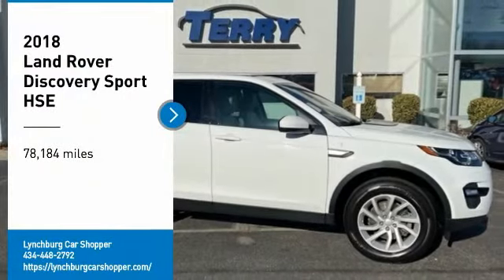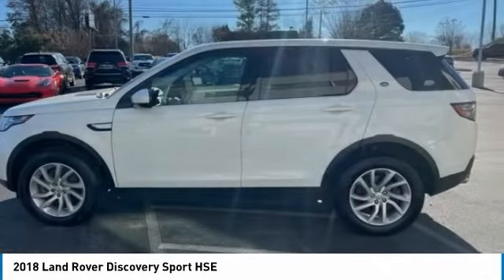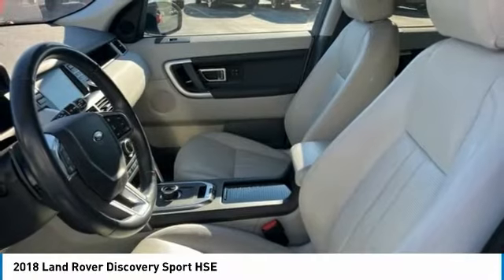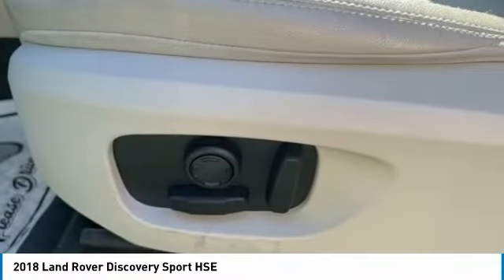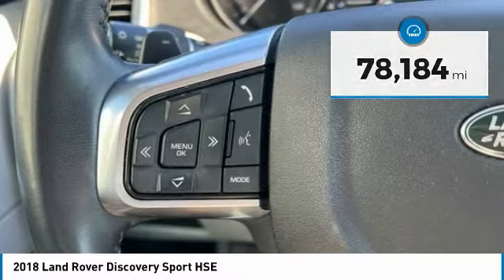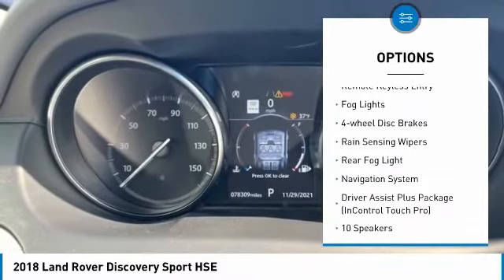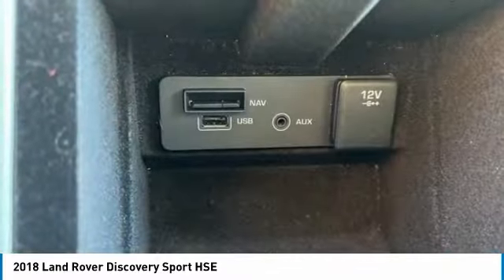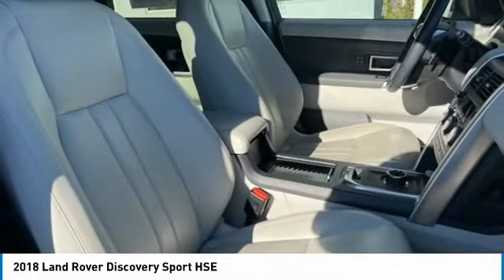2018 Land Rover Discovery Sport Lynchburg VA P9394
2018 Land Rover Discovery Sport HSE

This 2018 Land Rover Discovery Sport HSE in Fuji White features: 2.0L I4 Turbocharged 4WD *SUNROOF*, *NAVIGATION*, *1 OWNER*, *CLEAN CARFAX*, *BACK UP CAMERA*, *HEATED SEATS*, *ALL WHEEL DRIVE*, Automatic Emergency Braking (AEB), Driver Assist Plus Package (InControl Touch Pro), Lane Keep Assist w/Driver Condition Monitor, Navigation System (Touch Pro), Pro Services & Wi-Fi, Radio: Meridian Audio System w/17 Speakers, Traffic Sign Recognition.brbrbrStock numbers starting with VA are located at Terry Auto Outlet at 2828 Candlers Mtn Rd, Lynchburg, VA. Stock numbers starting with CC are located at Terry Clearance Center at 18145 Forest Rd, Lynchburg, VA Stock numbers starting with SB are located at Terry of South Boston at 1426 Wilborn Ave South Boston, VA. All other stock numbers are located at Terry VW Subaru at 19134 Forest Rd, Lynchburg VA 24502.